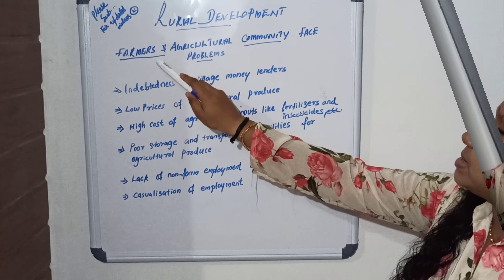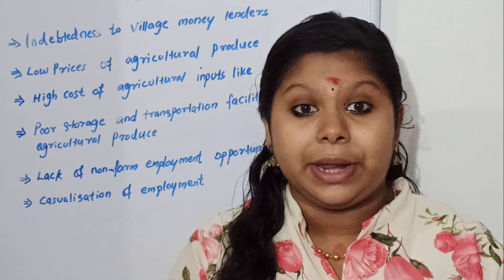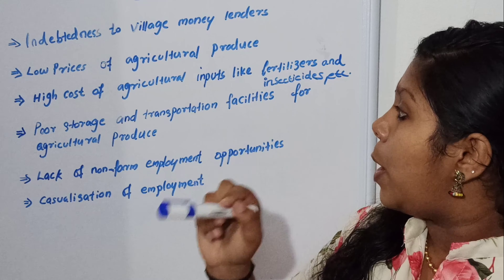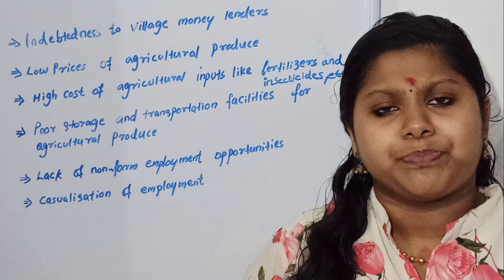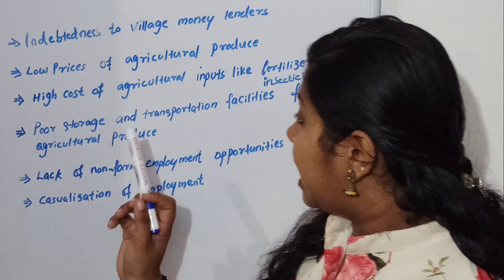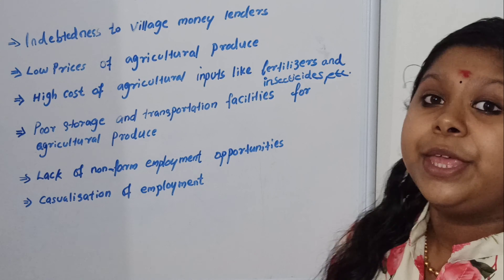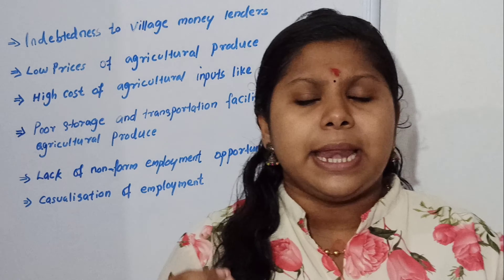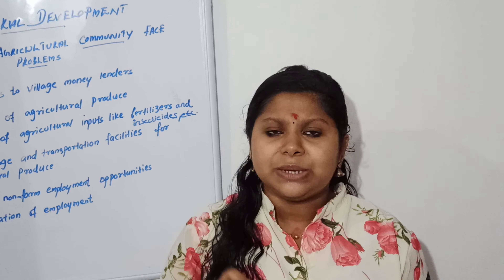Rural development economics plus one English 2nd part